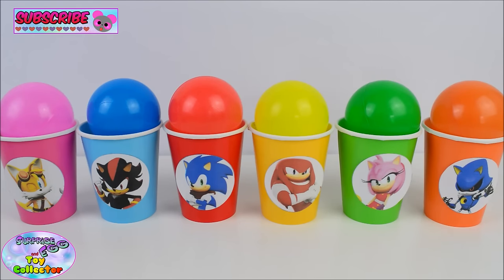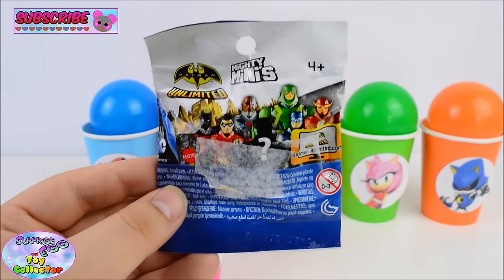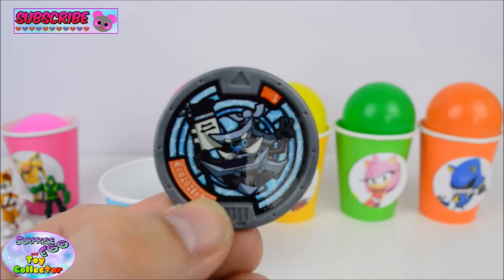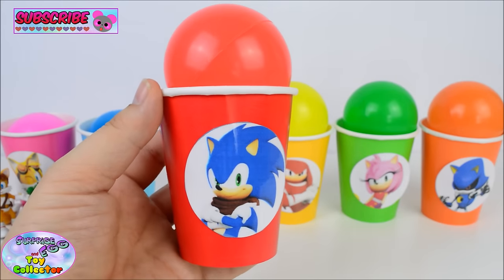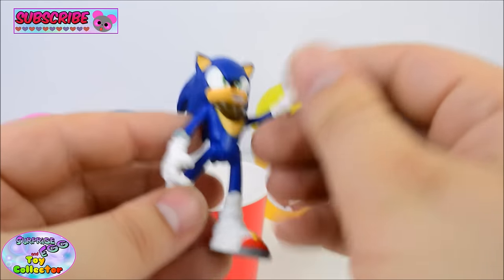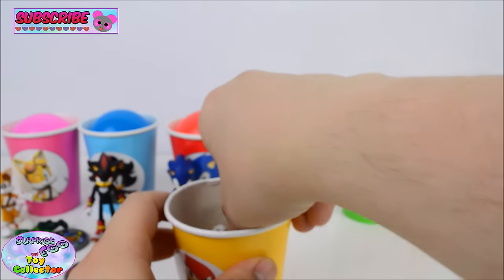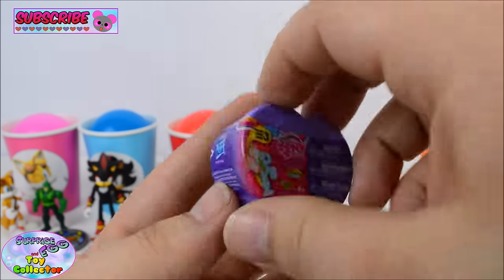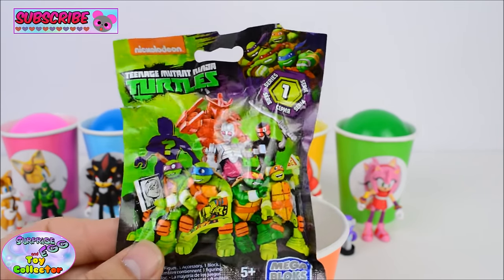Sonic Boom Balls Surprise Cups Sonic The Hedgehog Knuckles Amy Surprise Egg and Toy Collector SETC